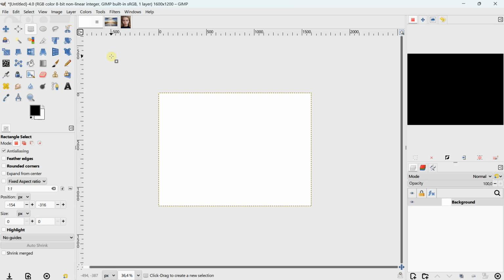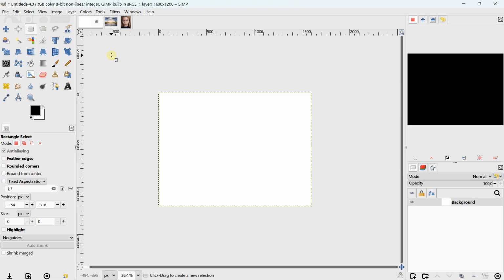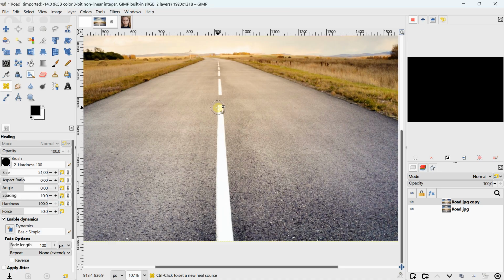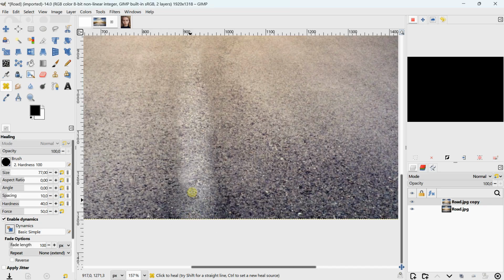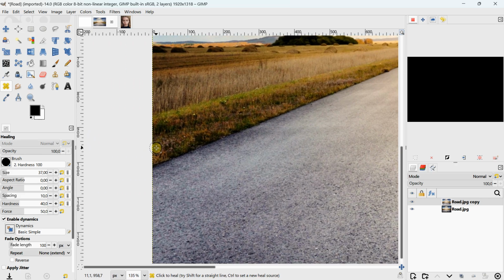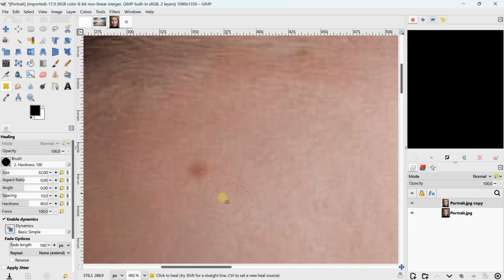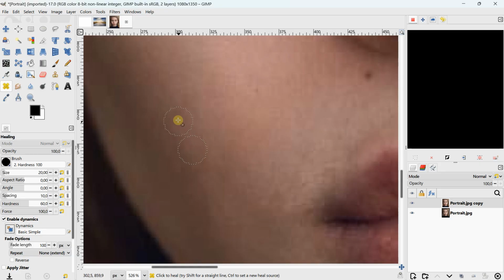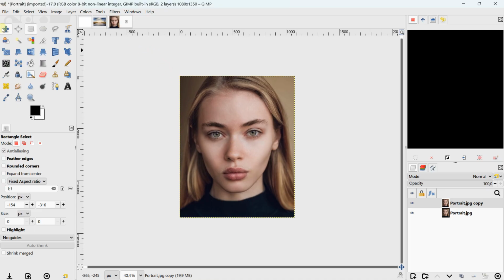GIMP master clone tool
🔵 Description :
GIMP is a powerful photo editing and photo montage software with features and numerous tools to work with images. It's free and open source, making it attractive for its wide range of work. It also offers a flexible and configurable interface to suit individual needs. The software offers advanced features to create selections, to work with layers and masks, as well as powerful image editing tools. It allows users to work with numerous adjustments to enhance photos. It also allows users to work with a variety of filters and generate effects. The software can also be used for all types of graphic designs, such as covers, cards, flyers, and more. It also offers advanced drawing features, with numerous painting tools and color manipulation capabilities. You'll have an impressive number of possibilities. The software is very comprehensive, allowing you to create all kinds of projects with high quality graphic designs.